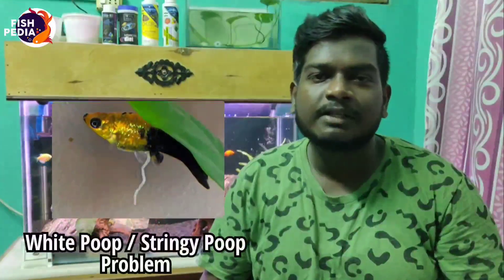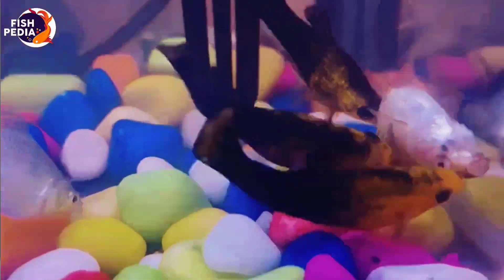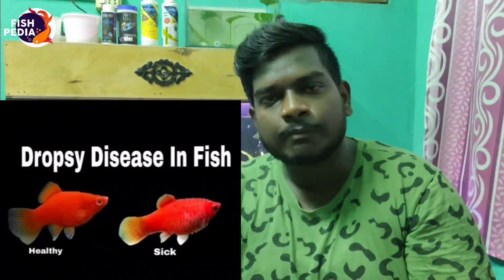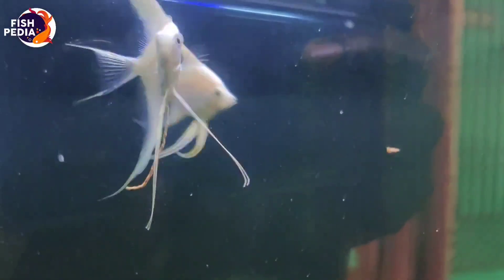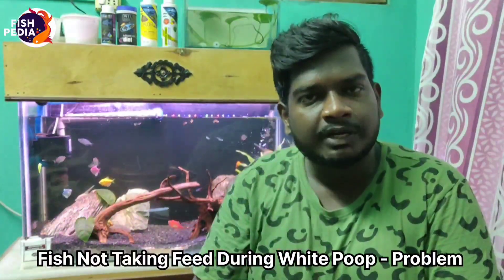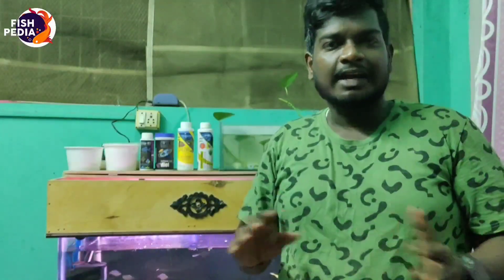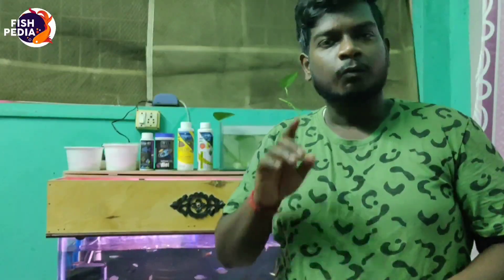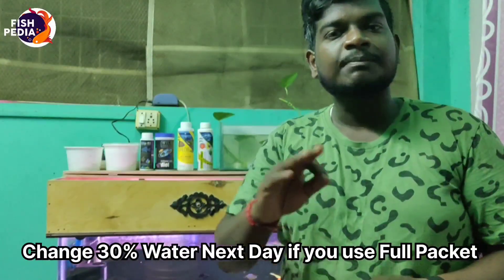இந்த மாதிரி பாத்தா, உடனே இத செய்யுங்க | Fish White Poop Treatment | Epsom Salt Treatment For Fish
Hi Guys,

    This White poop problem treatment is an old video which was uploaded before, but due to the music issue I had to take down the video now I'm Re-uploading again so i hope this video will be useful for you all and See the full video to know more about this Epsom salt Treatment for fish.